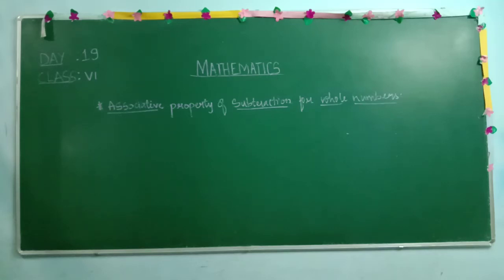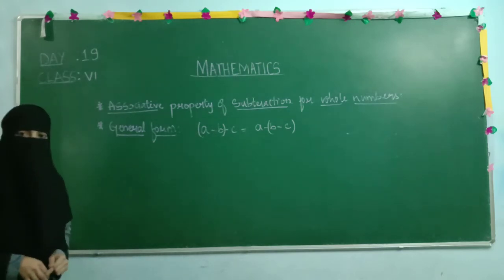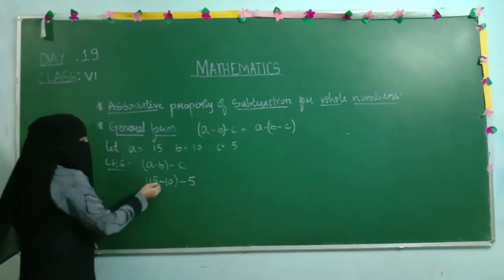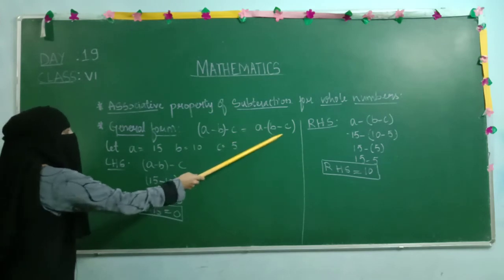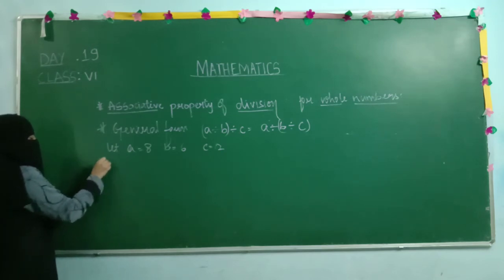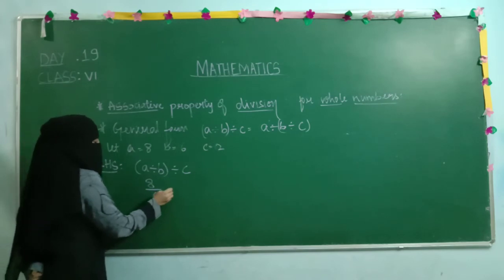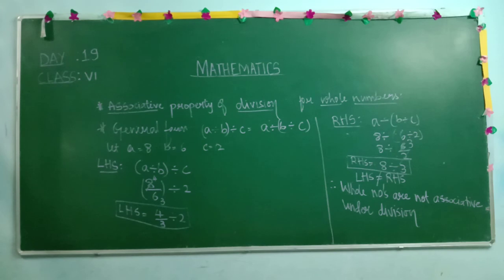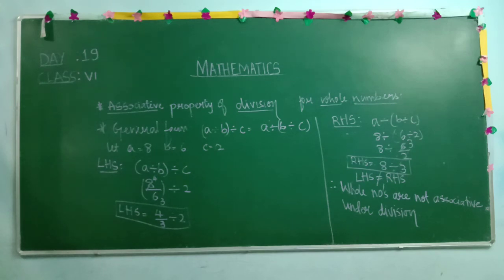Class 6 math Day 6